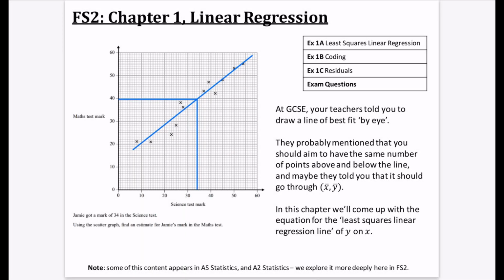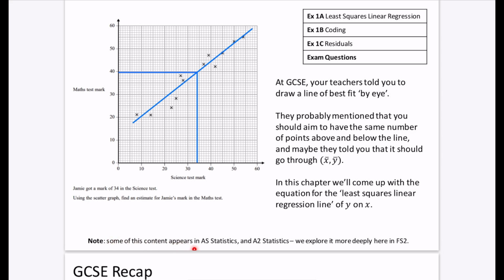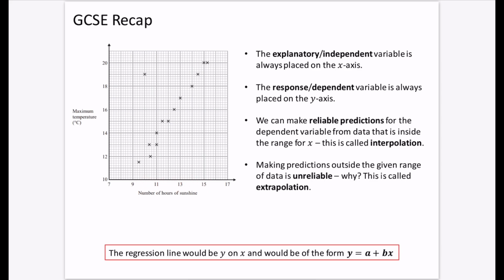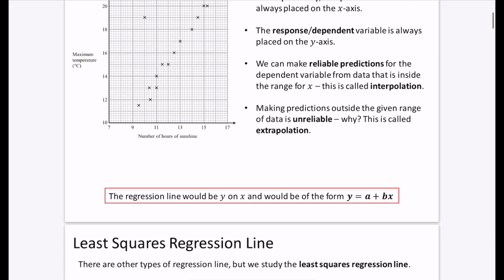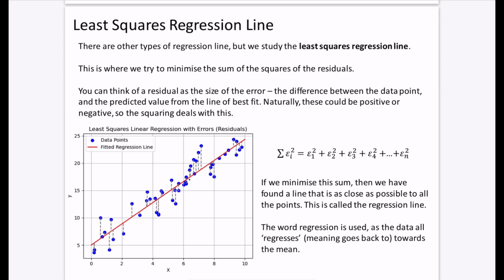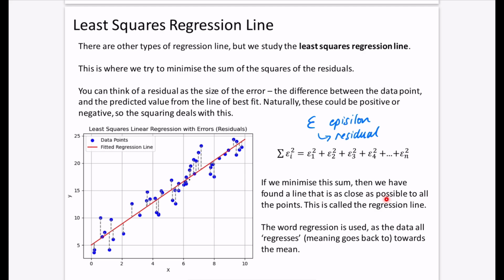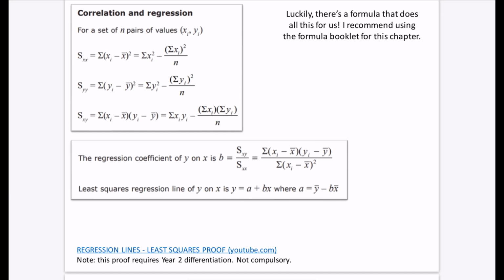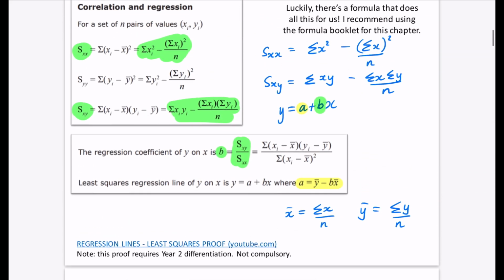Linear Regression 1 • Least Squares Linear Regression • FS2 Ex1A • 📈